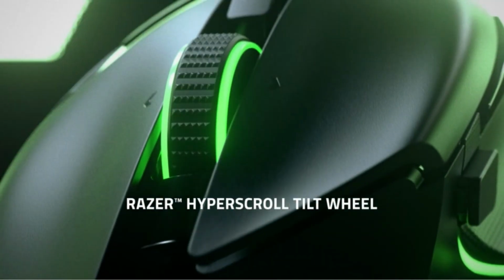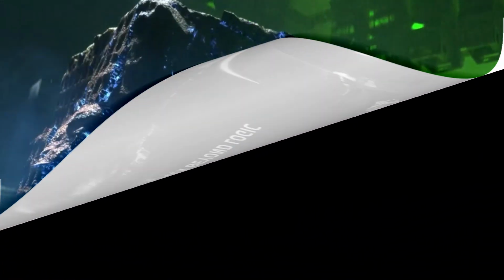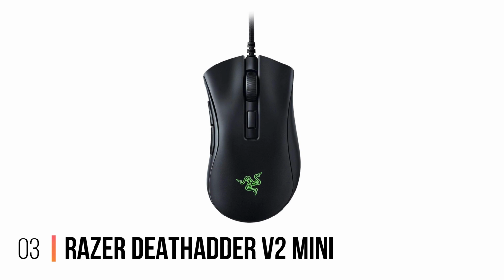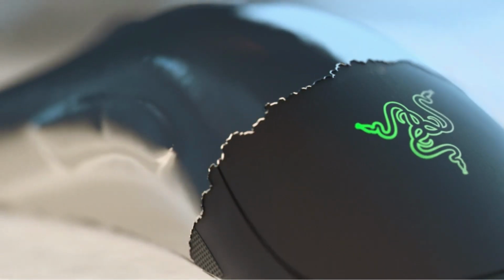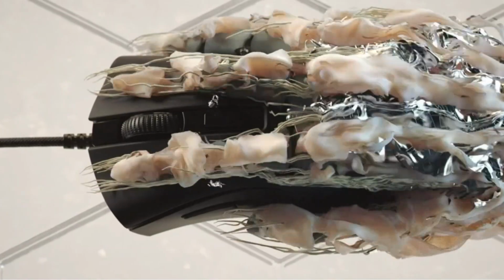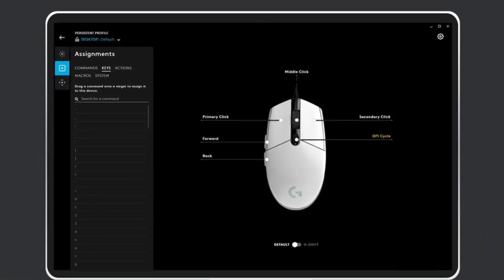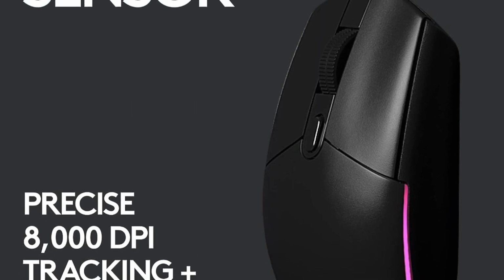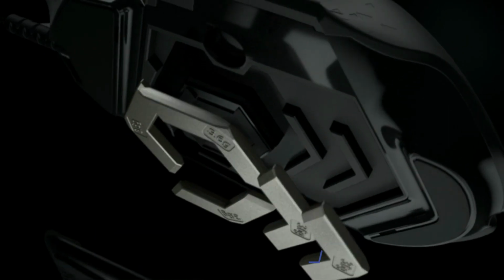Score Big on a Budget: Best cheap gaming mouse!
📌Product Link📌
✅ My Picks ✅1.Razer Basilisk V3
✅ Best Value ✅2.Logitech G305
✅ For Beginners ✅3.Razer DeathAdder V2 Mini

If you're a budget-conscious gamer looking to elevate your gaming experience without breaking the bank, you're in the right place.

In this video, we'll introduce you to a handpicked selection of affordable gaming mice that deliver impressive performance, comfort, and precision. Whether you're into fast-paced shooters, strategy games, or MMOs, there's a budget-friendly mouse here to suit your gaming style.

Our expert reviewers have put these mice through their paces, testing their responsiveness, DPI settings, programmable buttons, and ergonomic designs. You'll witness firsthand how these budget-friendly options can keep up with high-end counterparts.

Throughout the video, we'll share tips on customizing your gaming mouse settings, including DPI adjustments, button mapping, and RGB lighting options, so you can fine-tune your gaming experience to perfection.

Additional Tips:

When choosing a gaming mouse, it's important to consider your grip style. Do you prefer to palm grip, claw grip, or fingertip grip? Once you know your grip style, you can choose a mouse with a shape that's comfortable for you.

Another important factor to consider is the sensor type. There are two main types of sensor types used in gaming mice: optical and laser. Optical sensors are more common and more affordable. Laser sensors are more expensive, but they can be more accurate in certain situations.